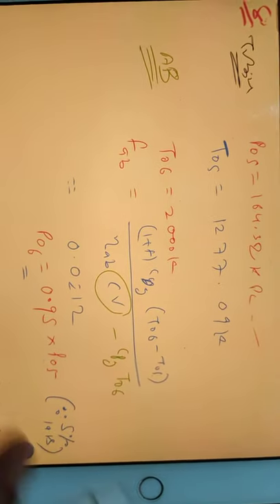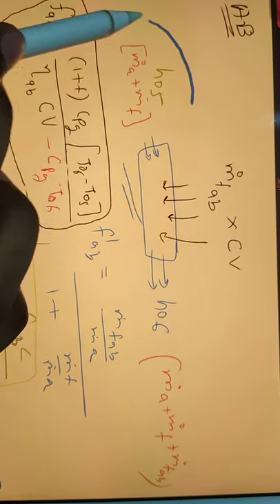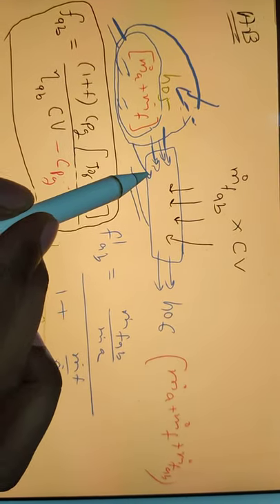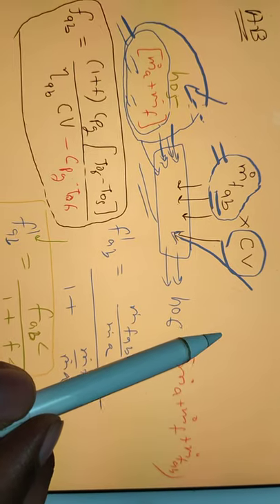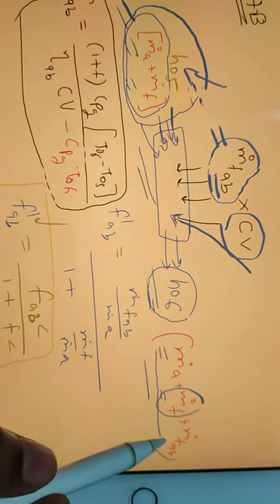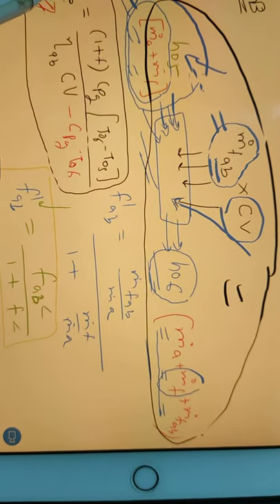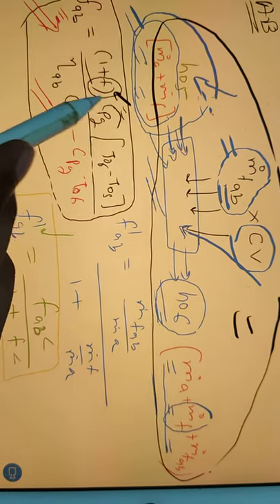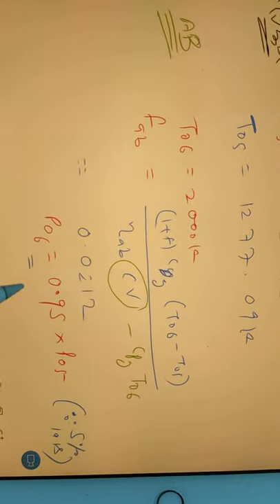After burner | aircraft propulsion LECTURES | GATE AEROSPACE ENGINEERING 2022 | ONLINE COACHING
GATE AEROSPACE 2021 TOPPER (AIR 22) FROM OUR COACHING , WATCH HIS INTERVIEW with me ( IN HINDI)

🟣we are the most dedicated institute for GATE AEROSPACE ENGINEERING. we provide :
1 : online coaching ( live regular class )
2 : pre recorded video lectures for complete course for those who can't attend live classes.
3 : online mock test series with topic wise, chapter wise , subject wise & full length mock papers for practice .
4 : you can purchase only mock papers , test series .
5 : you can purchase video courses ( along with free mock papers , test series )
6 : topic wise , chapter wise , subject wise , full length and revision . these many sections we have for mock papers.

GATE AEROSPACE
GATE AE
aircraft propulsion
aircraft structure
aircraft stability and control
jet propulsion
rocket propulsion
aerodynamics
SRM University hindustaan aviation kcg college From tamilnadu tirunelveli PSN GROUP OF INSTITUTION